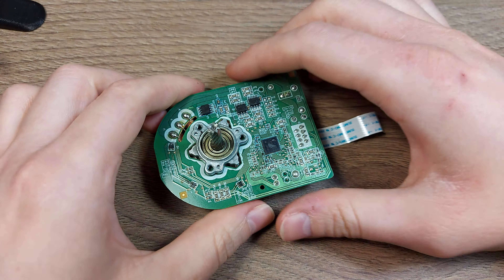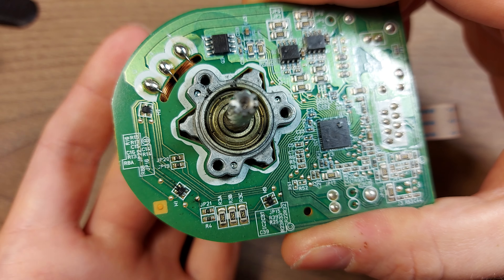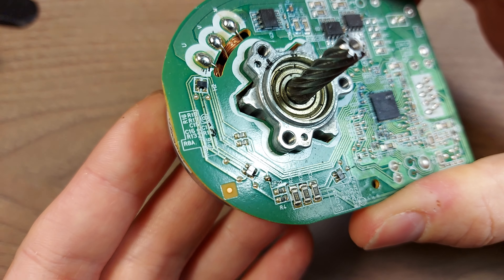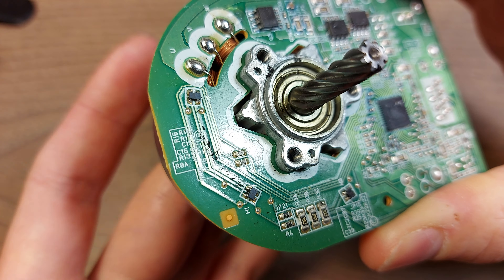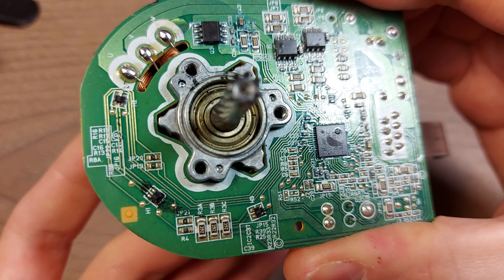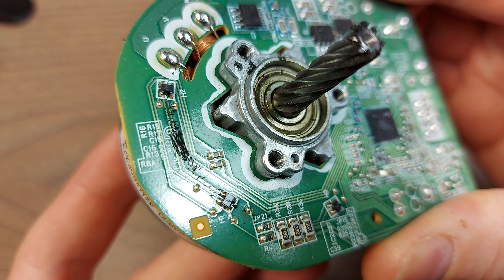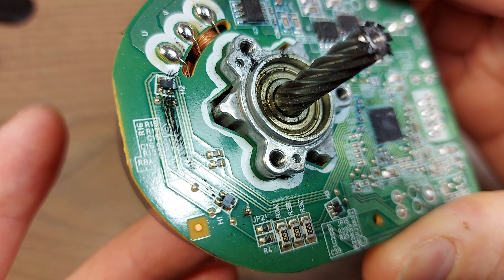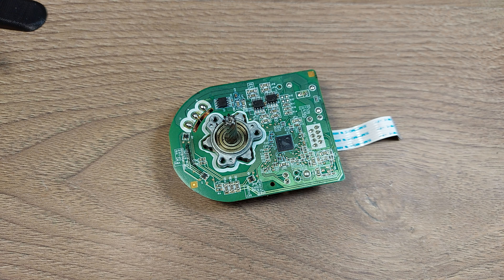Iron filings on multi-pole BLDC motor